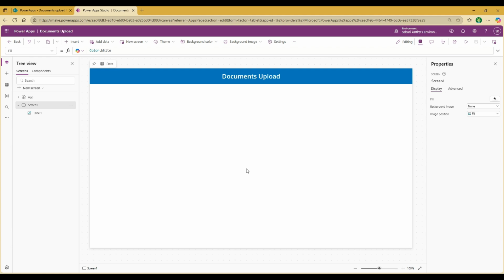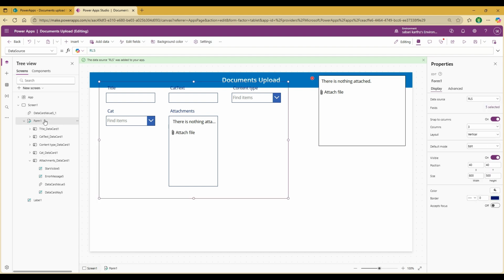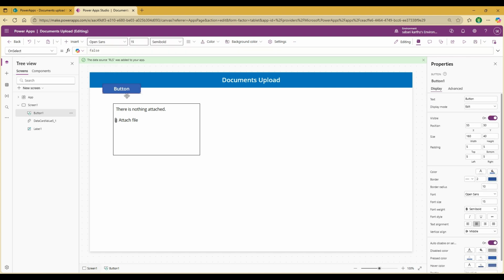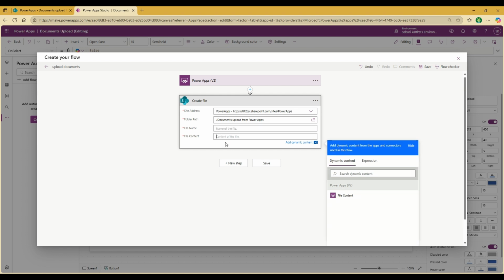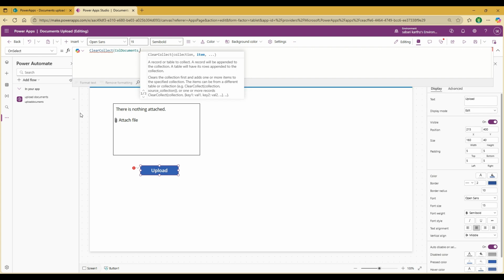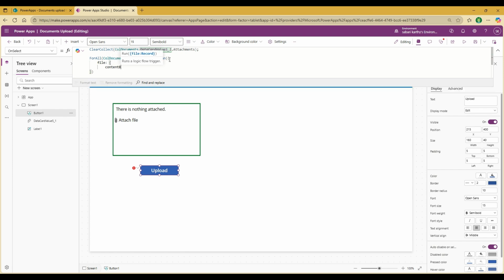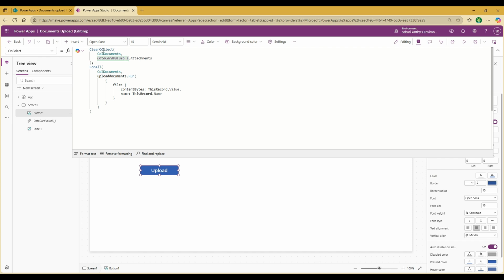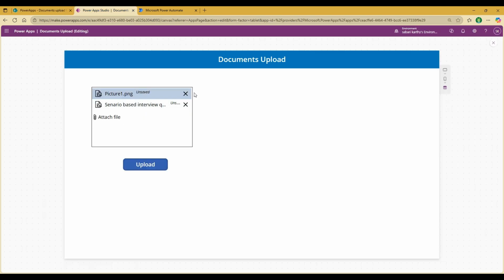Upload Documents to SharePoint from Power Apps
Learn how to upload documents from Power Apps to a SharePoint Document Library step-by-step in this easy-to-follow tutorial! 🚀

In this video, I’ll show you how to use Power Apps and Power Automate to seamlessly upload files, PDFs, images, or any document type directly into SharePoint Document Libraries. You’ll understand the entire process — from app design to flow creation — and see how everything connects in real-time.

Whether you’re building a document management system, a project submission app, or an employee portal, this tutorial will help you upload files from Power Apps to SharePoint like a pro.

📘 What You’ll Learn:
✅ How to create a file upload control in Power Apps
✅ How to send file data to Power Automate
✅ How to create a Power Automate flow to upload files into SharePoint
✅ How to store uploaded files in a SharePoint Document Library
✅ How to test and validate the upload process
✅ Tips to handle multiple file uploads efficiently

This is one of the most requested tutorials for Power Apps beginners and professionals. By the end, you’ll master how to upload documents from Power Apps to SharePoint Document Library using Power Automate with full automation and minimal code.